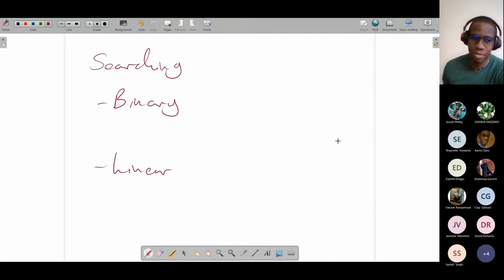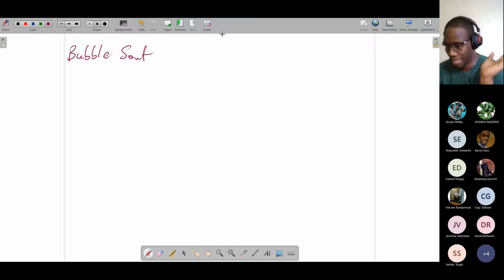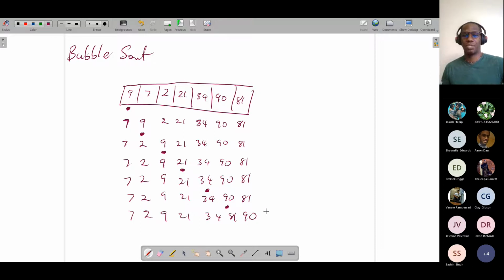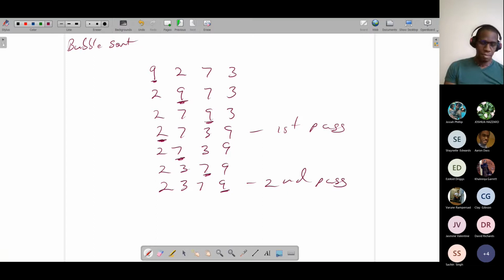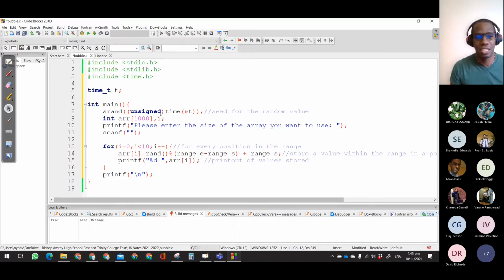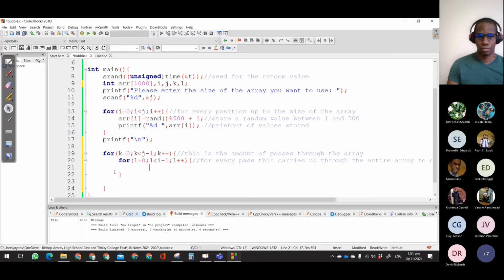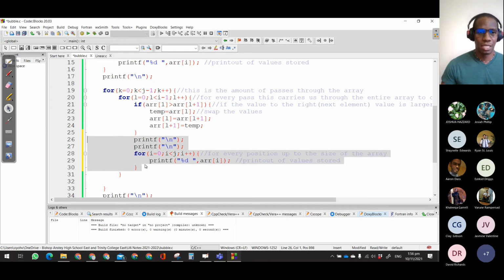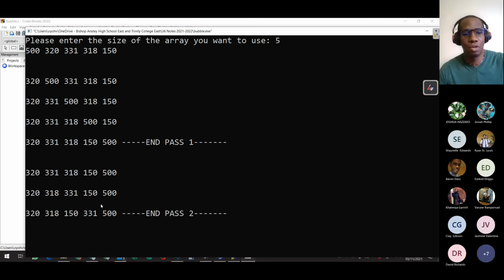16 Computer Science Unit 2 Sorting Algorithms Part 1 Bubble Sort 20211110